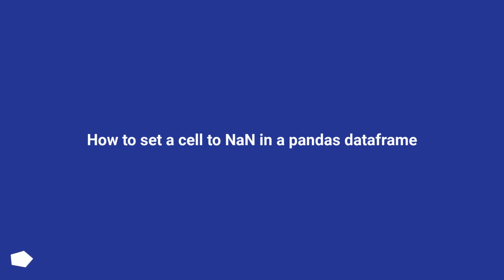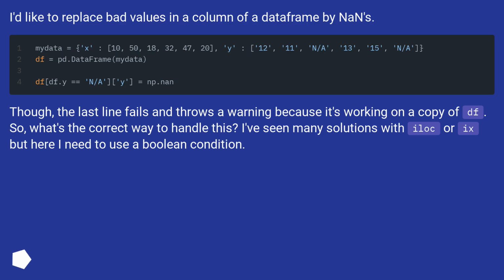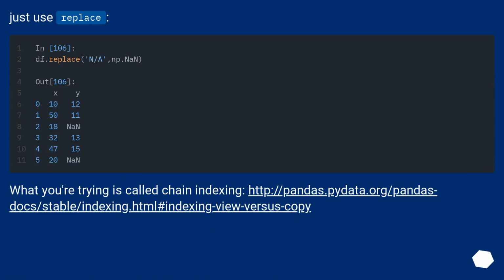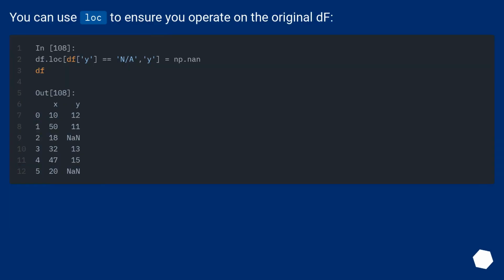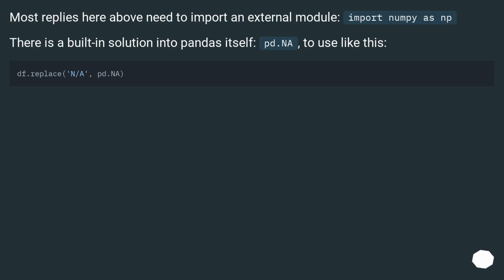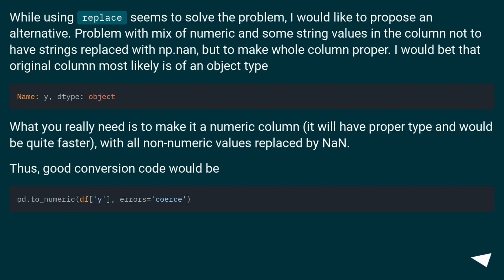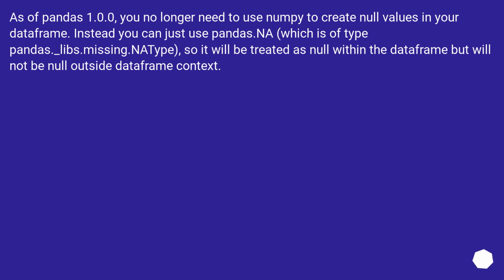How to set a cell to NaN in a pandas dataframe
Chapters
00:00 Question
00:36 Accepted answer (Score 186)
01:06 Answer 2 (Score 35)
01:29 Answer 3 (Score 17)
02:25 Answer 4 (Score 12)
02:54 Thank you